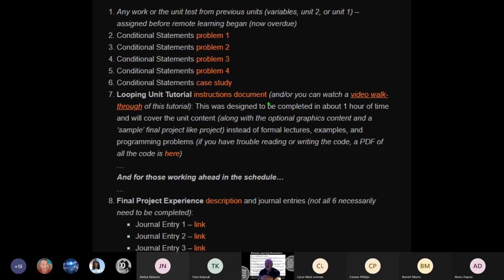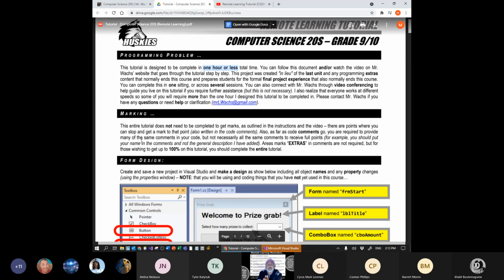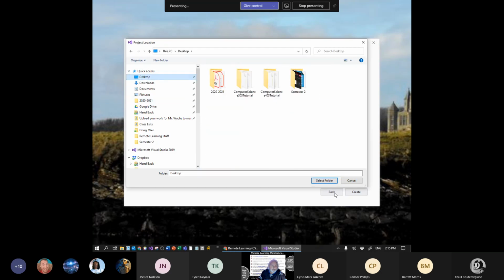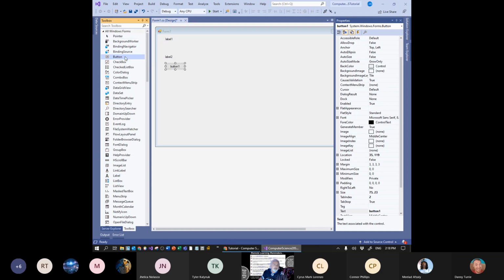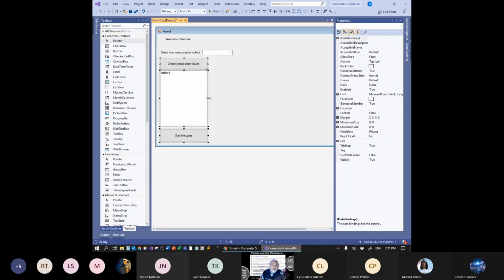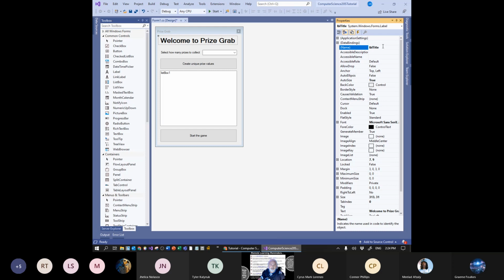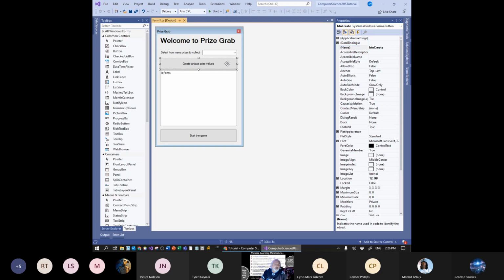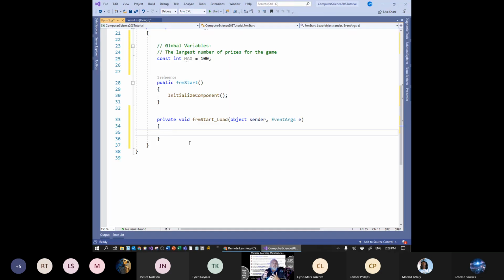Computer Science 20S - Online class (June 2 2021)